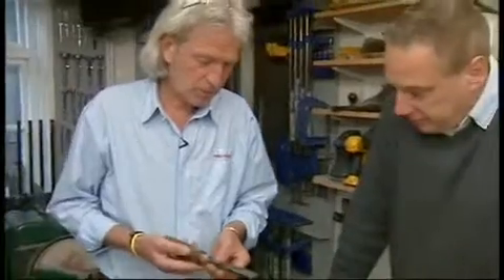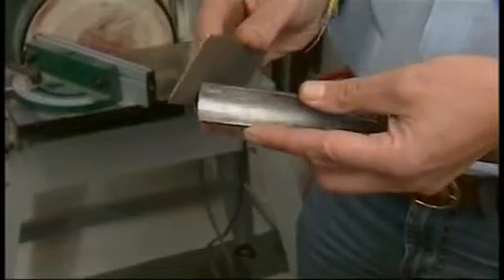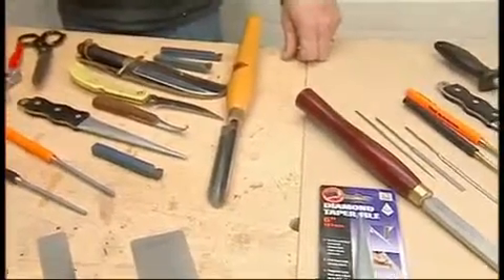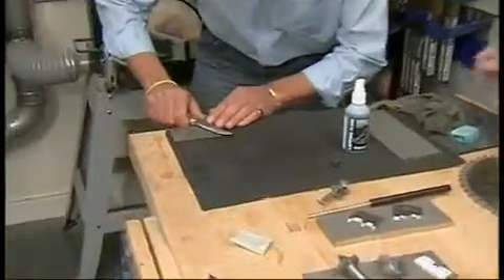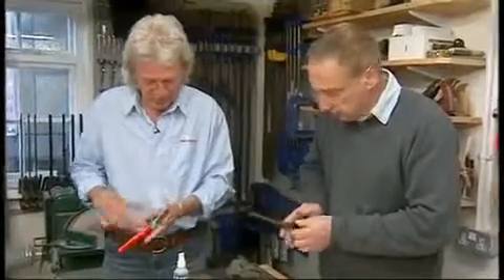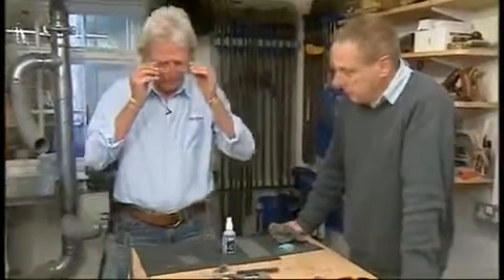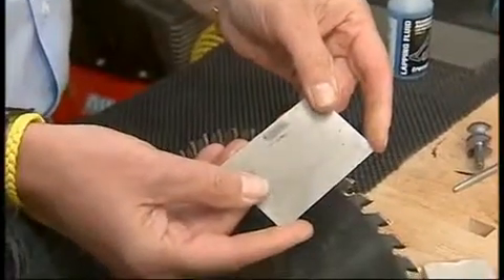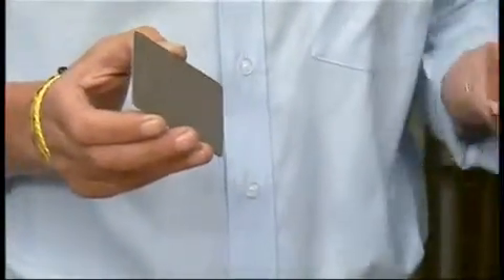Trend Double Sided Diamond Credit Card Stone Part 2